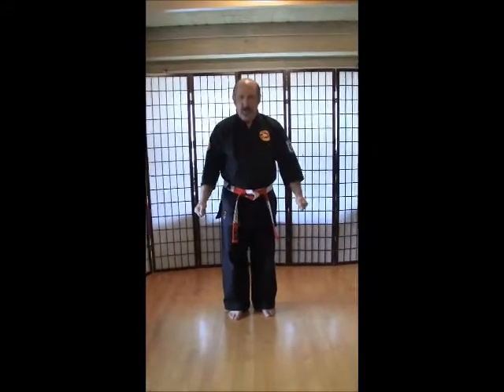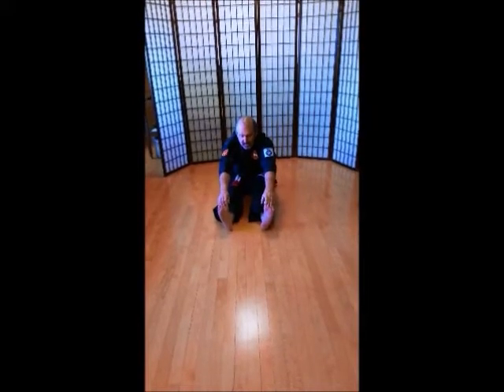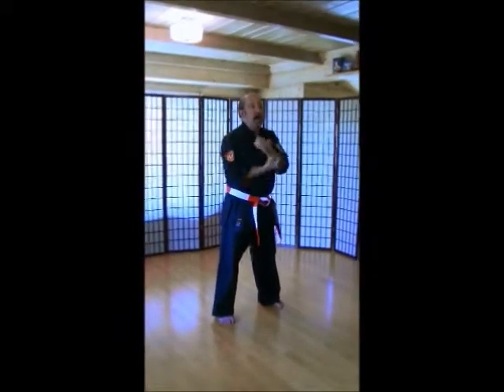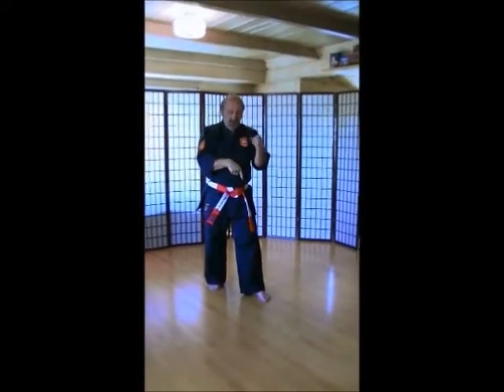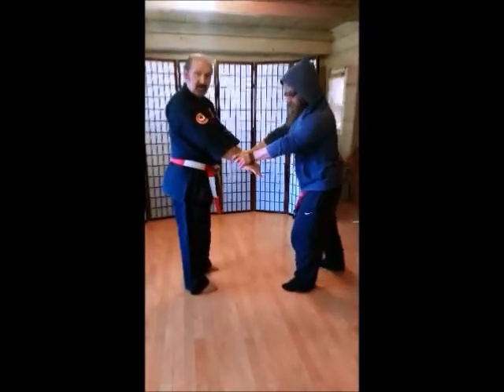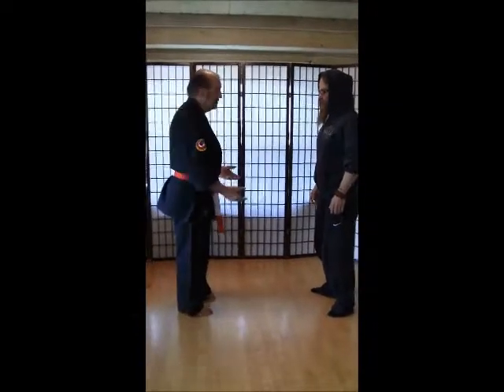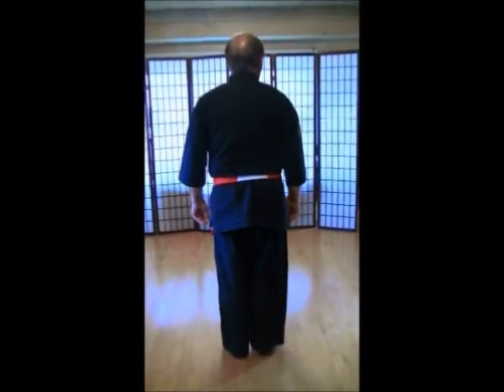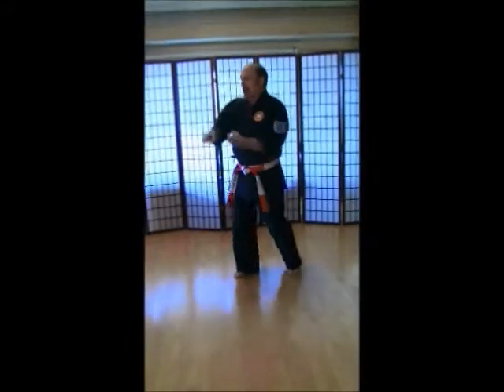Intermediate Class With Self Defense Sets 1 & 2 and Katas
The International Shorinryu Matsumura Seito Karate-do Federation is dedicated to the preservation of Grand Master Hohan Soken and Grand Master Fusei Kise’s Karate-Do.
Keeping the “Seito” in Shorin-ryu Matsumura “Seito” Karate-do.